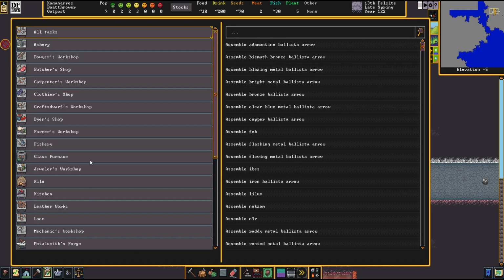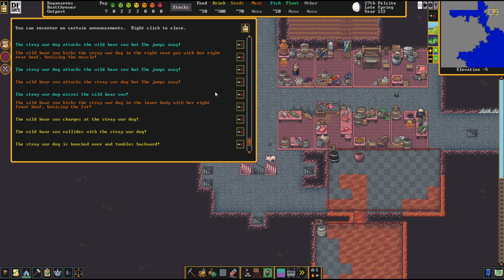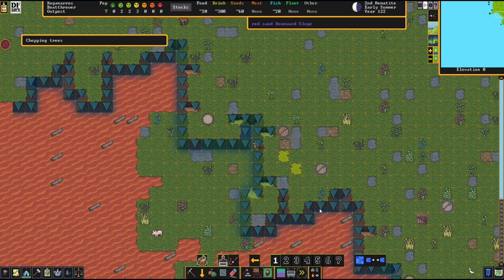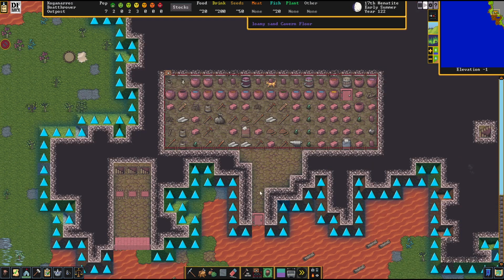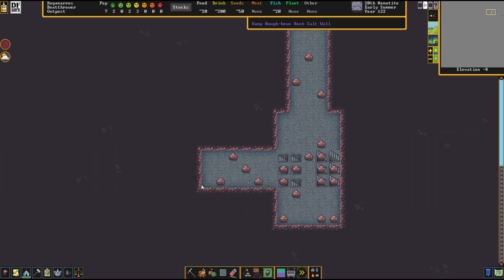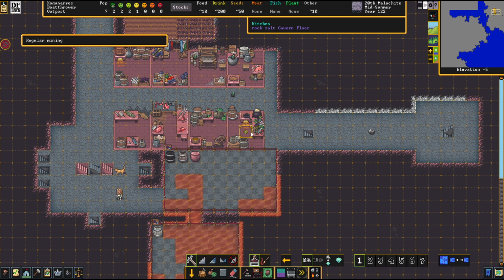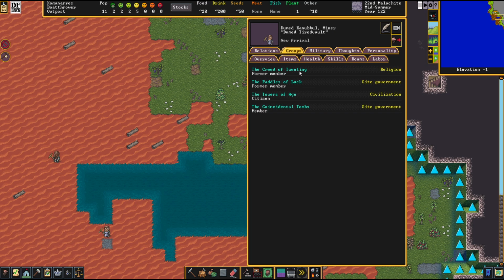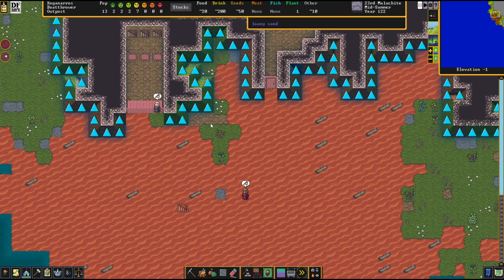DAMP AND MOIST - Lets Play DWARF FORTRESS Gameplay Ep 3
This is a Gameplay Series of Dwarf Fortress, showing some Let's Play Playthrough. This version has some minor modifications, but only QoL nature.